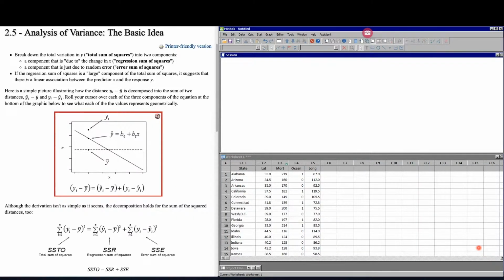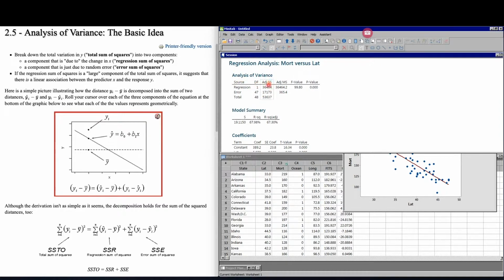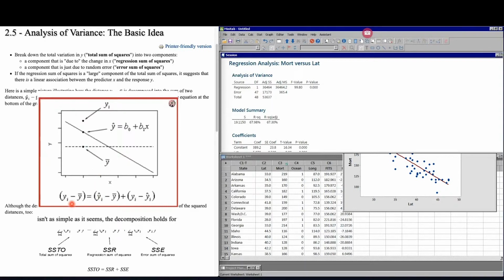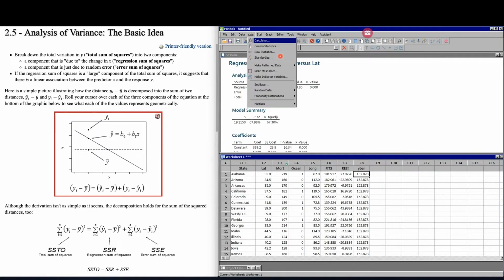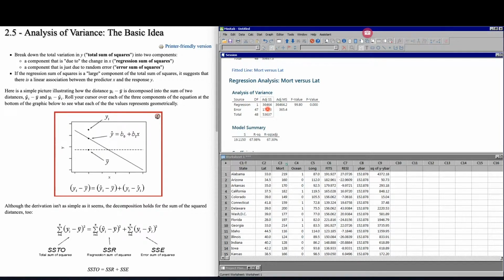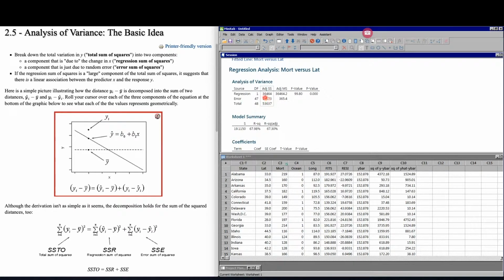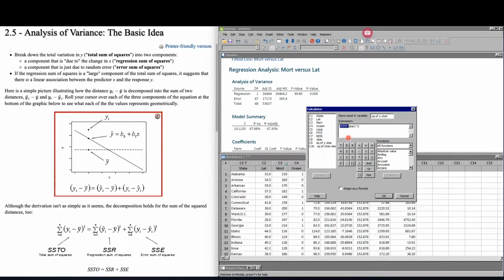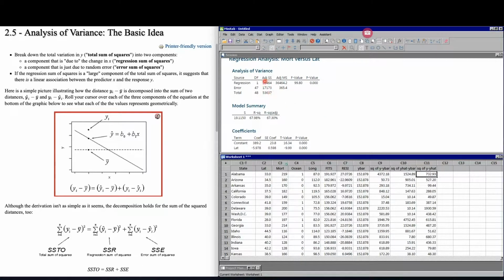STAT 501: ANOVA: The Basics